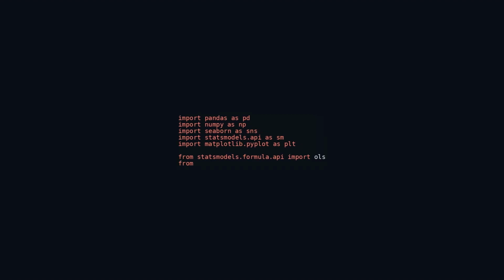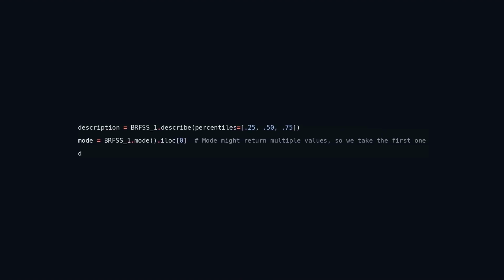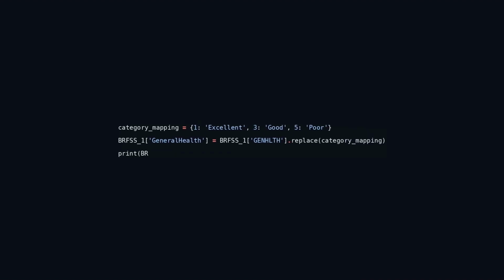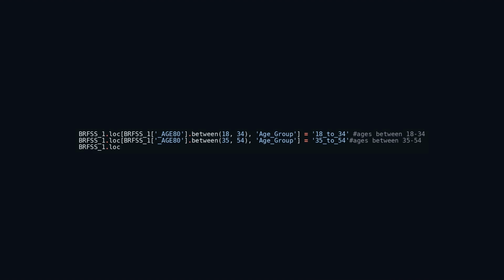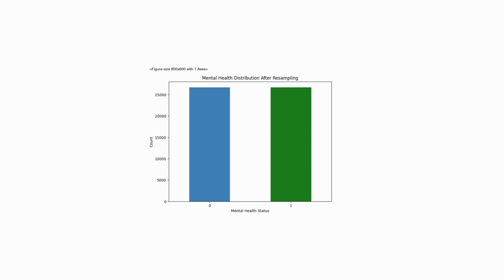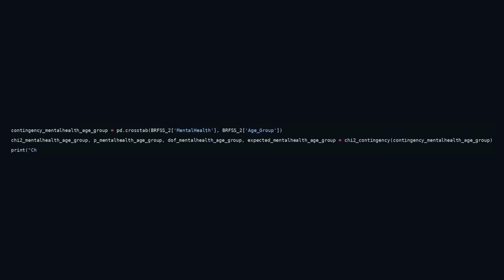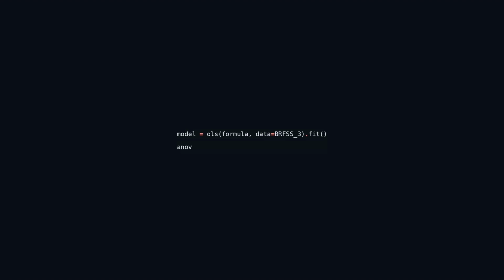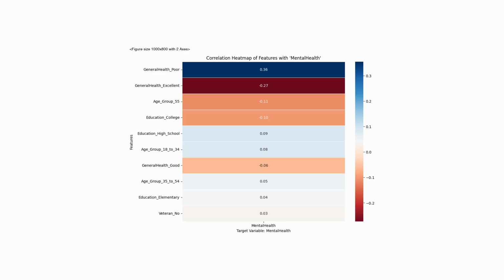Using Python to Predict Mental Health Trends: You Won’t Believe What We Found!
Join us as we dive deep into the world of data science to explore how age, education, and other factors influence mental health trends among adults. In this eye-opening video, we leverage the power of Python and the Behavioral Risk Factor Surveillance System (BRFSS) dataset to uncover patterns and insights that could revolutionize our understanding of mental health.

What role does age play in mental well-being? Are veterans more susceptible to mental health issues? How do education levels impact mental health statistics? Using sophisticated data analysis techniques, including correlation analysis and visualization, we decode the complex relationships within the data.

Whether you're a data enthusiast, a health professional, or just curious about how these trends might affect you or your loved ones, you'll find valuable insights and surprising revelations. Don't miss out on our detailed walkthrough of the code and the striking conclusions it leads us to.

How to handle stock market data with Pandas.
Detailed correlation analysis and heatmaps.
Implementing and interpreting key technical indicators.
Comparing stock performances across different conditions and timeframes.
Equip yourself with the skills to analyze and visualize stock market data effectively with Python!